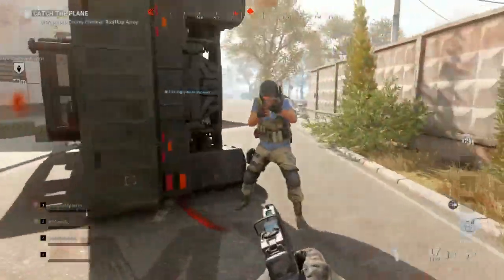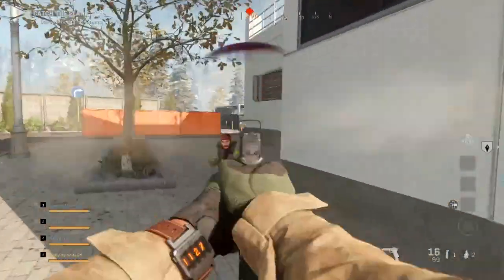CALL OF DUTY MODERN WARFARE | UNLOCK SILVER STAR SMG FAST!!!